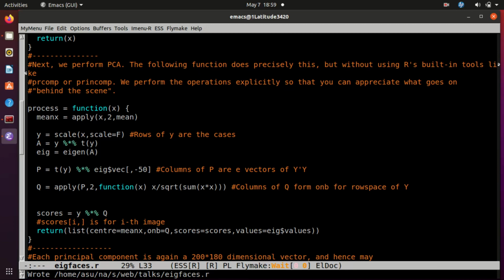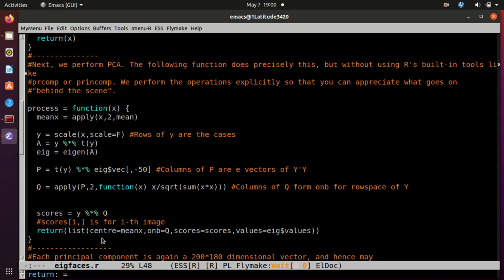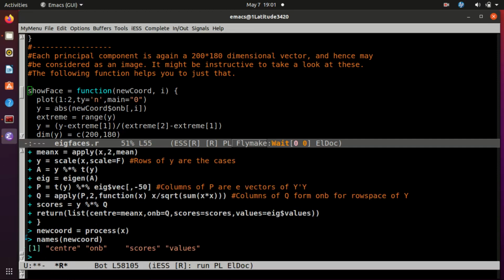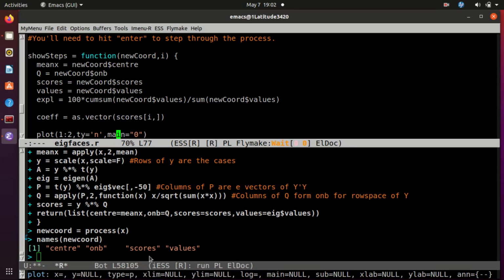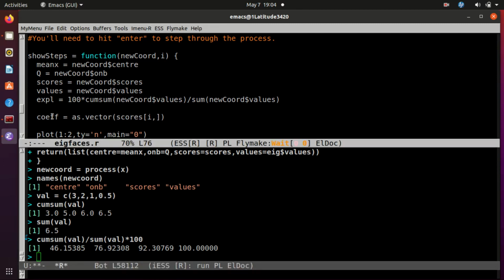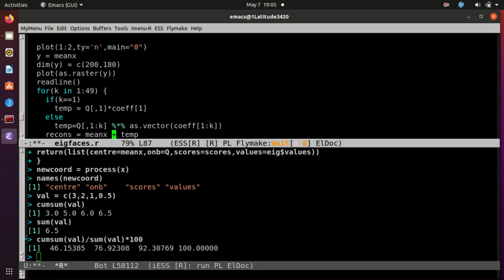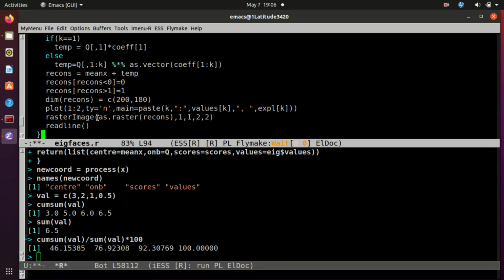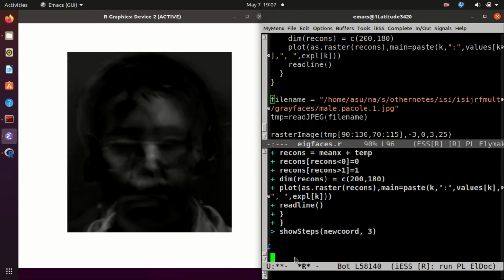eigenanalysis for face recognition (6/6)